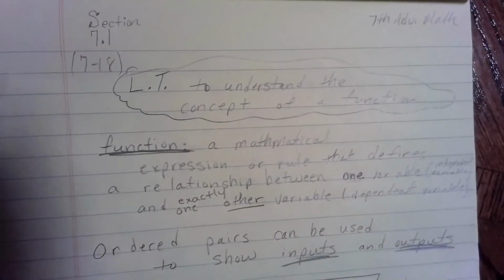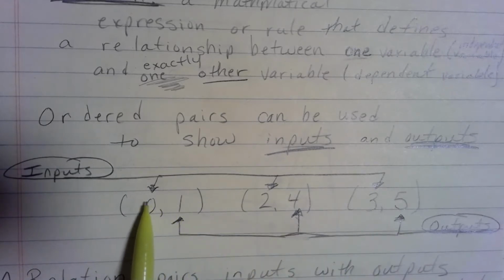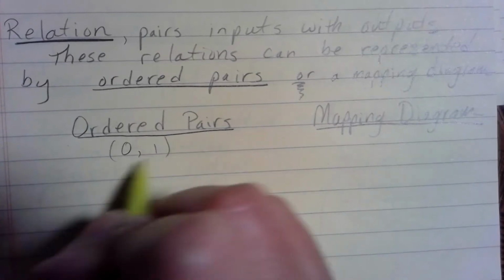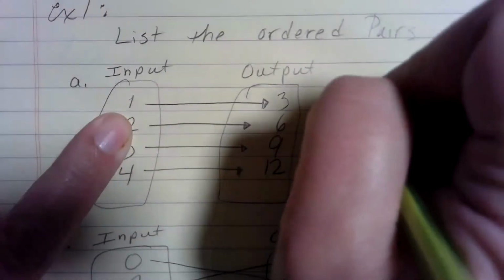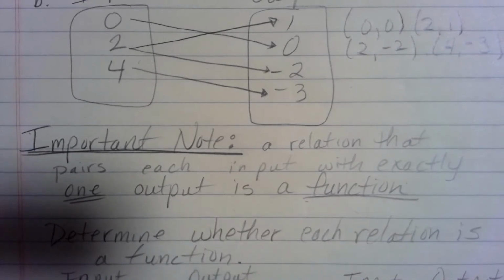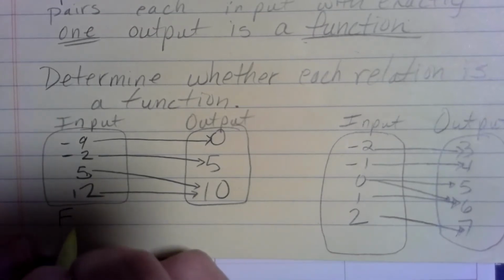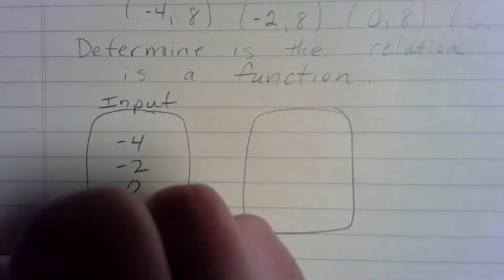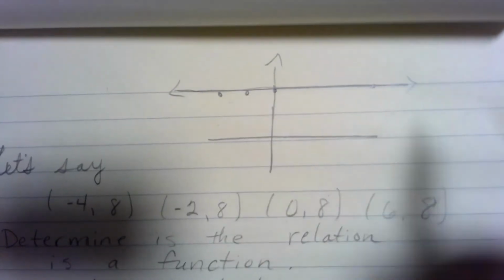Advanced 2 Big Ideas: Section 7.1: Jan 3, 2022 6:14 PM